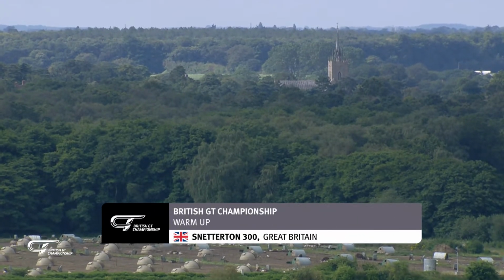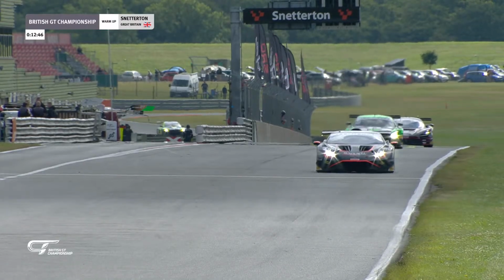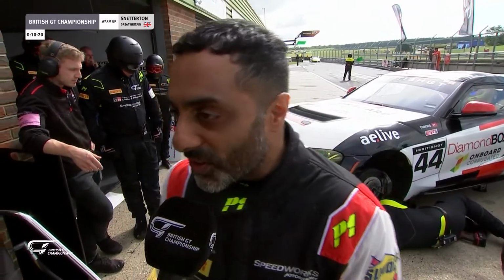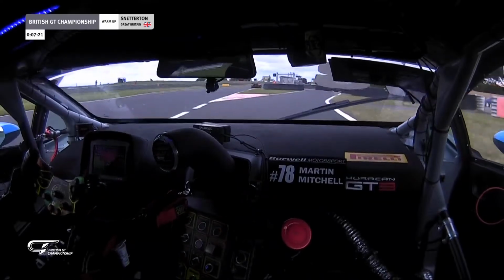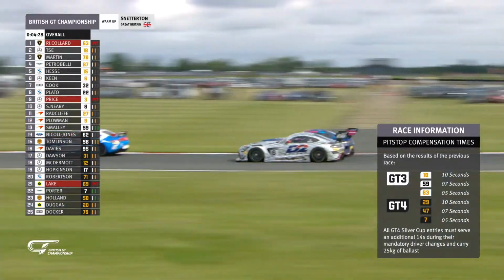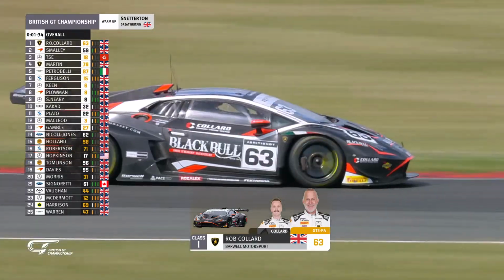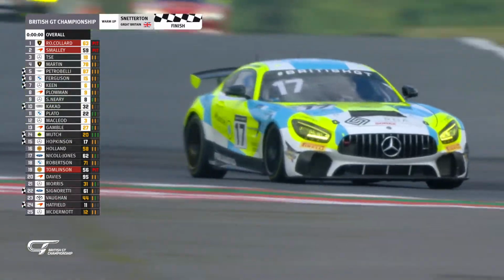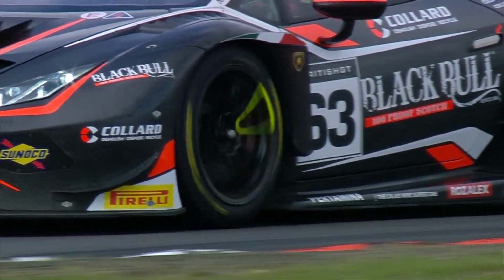LIVE | Warm-up | Snetterton | British GT 2024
One final 15-minute blast before the first of Sunday’s two races gets underway.